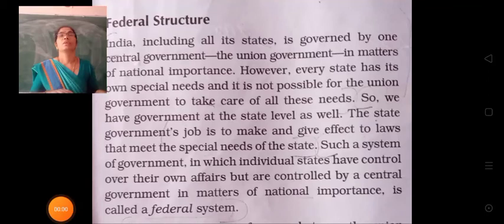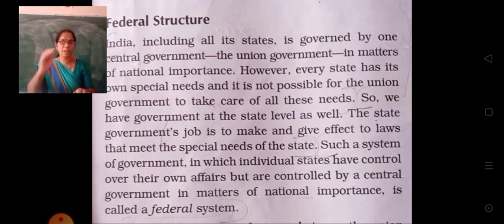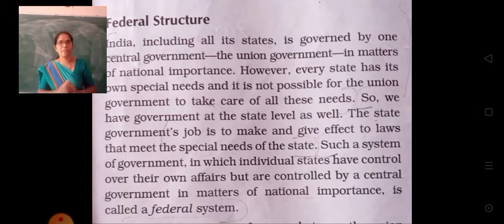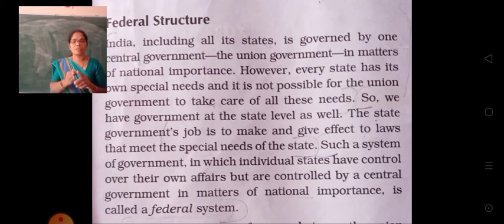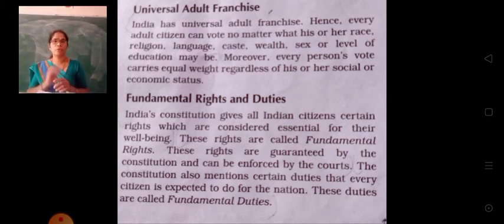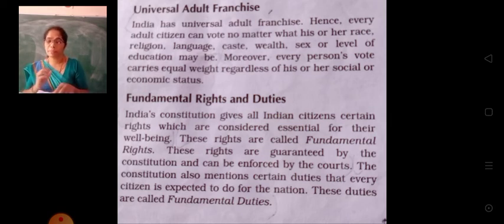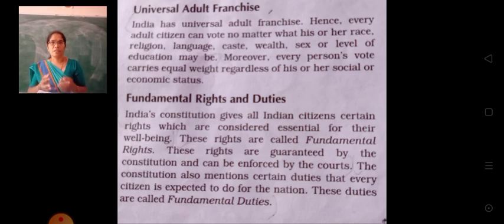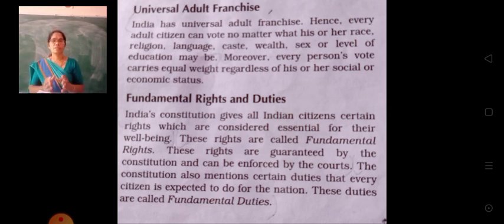SJS - NGH Class 8 SOCIAL SCIENCE - 14